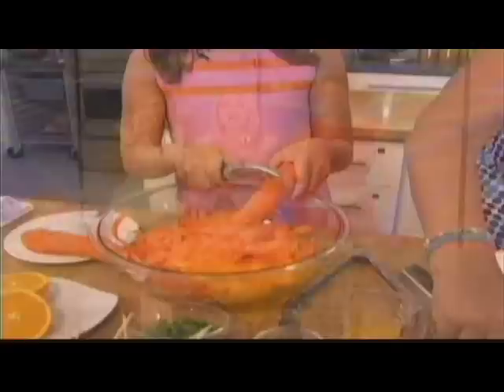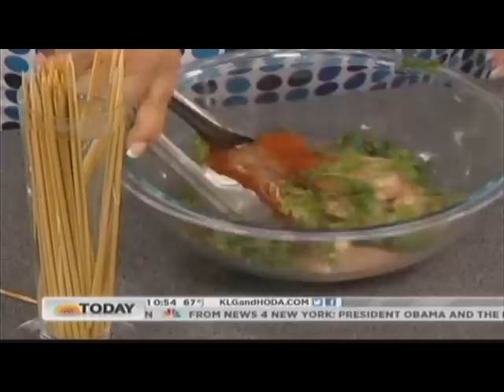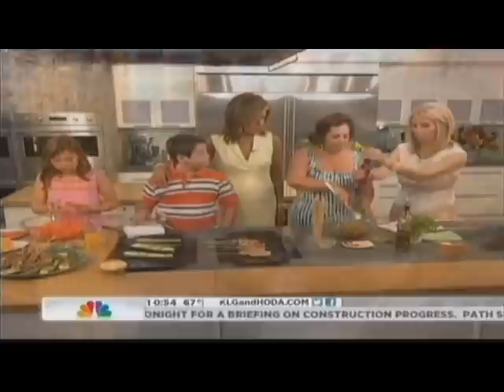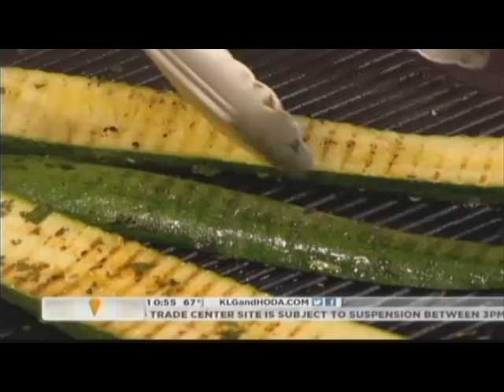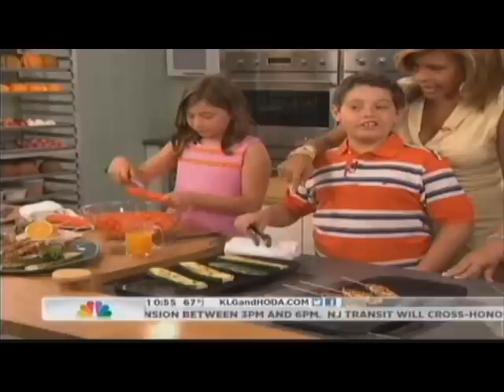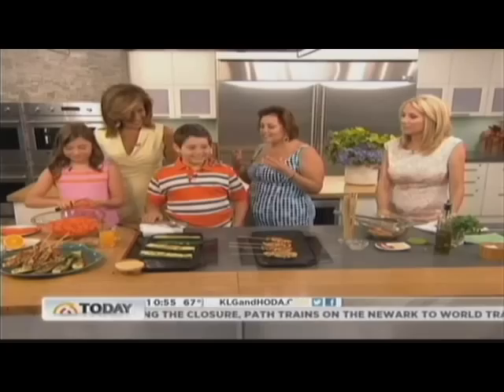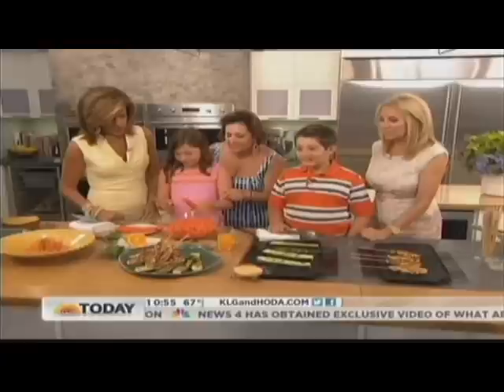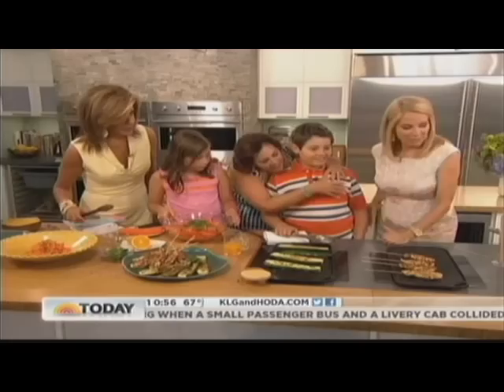Karine Bakhoum on the TODAY Show, June 14th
Watch KB and her two children whip-up a healthy Father's Day meal during the 10AM hour of the TODAY Show!